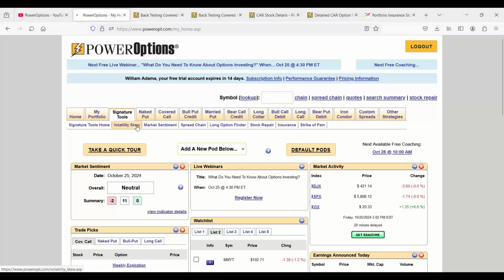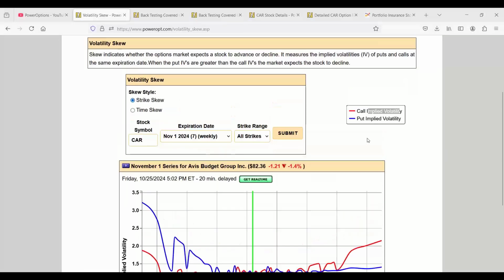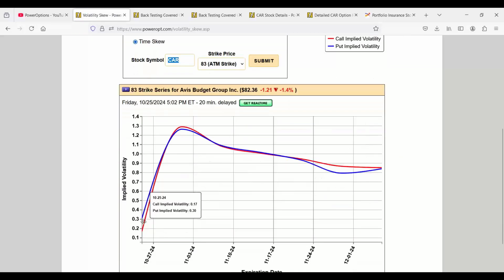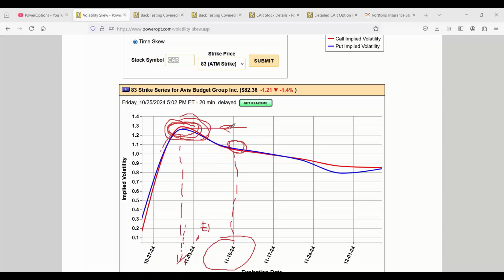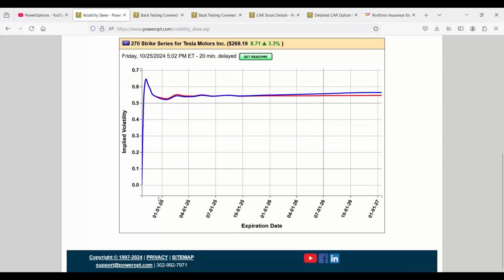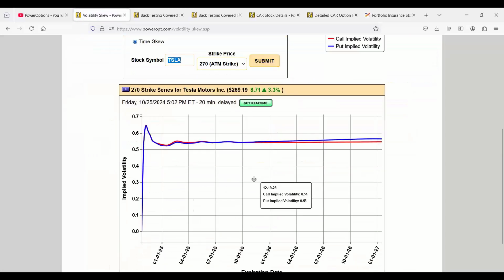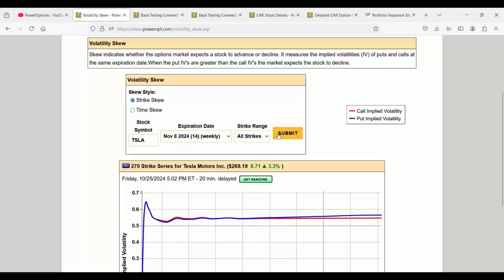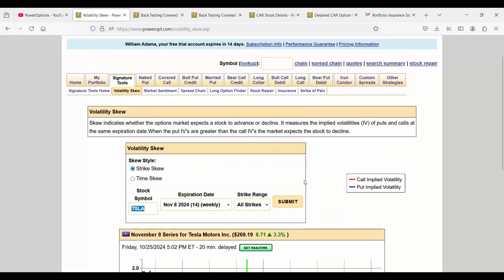PowerOptions Signature Tools: Volatility Skew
Over the last few weeks we discussed some of our Signature Tools on PowerOptions:  Stock Repair, Stock Insurance, Long Option Finder & Strike of Pain tool.

Now, we take under 10 minutes to take a look at the Volatility Skew Signature Tool, which allows you to view the Strike Skew (Calls and Puts of all Strike Prices for the same expiration date) or Time Skew (At the Money, In the Money or Out of the Money single strike skew for all expiration dates on an underlying).

Take a look at the Volatility Skew tool!